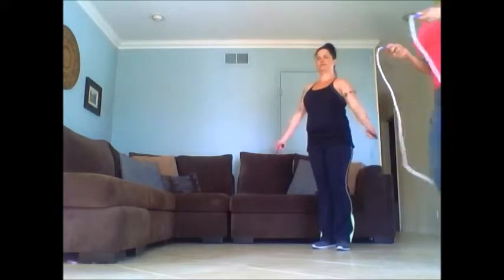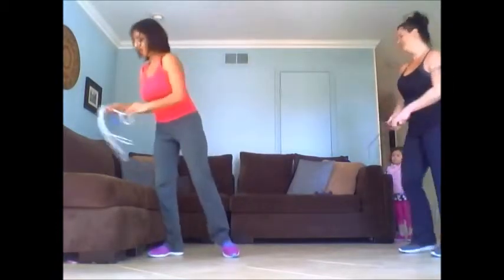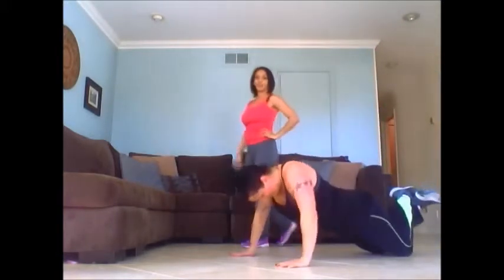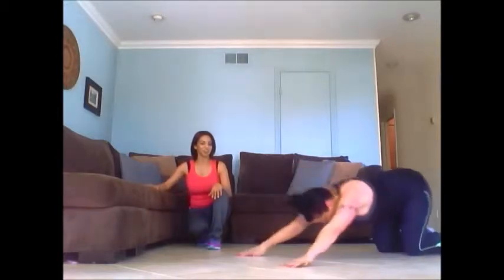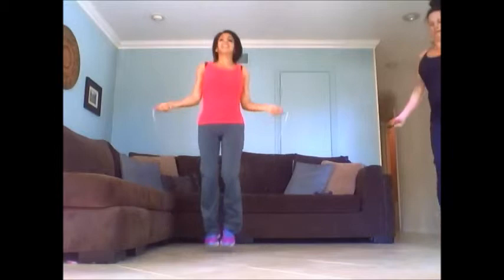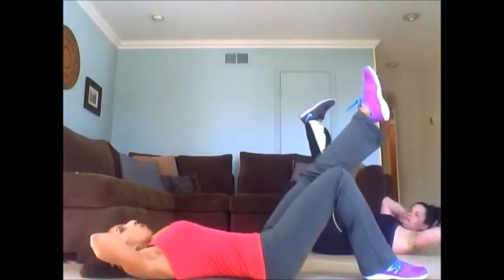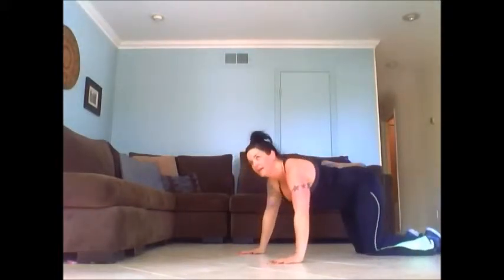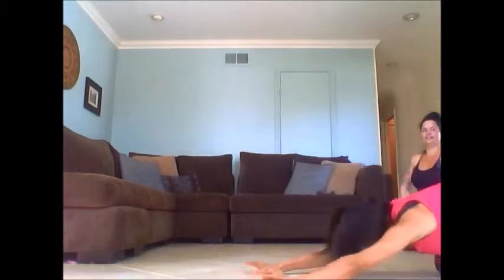Tony Horton's 100-30-20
Short but intense! Grab a rope and join us!
If you like the 5 minutes there's more straight from the man Tony Horton!